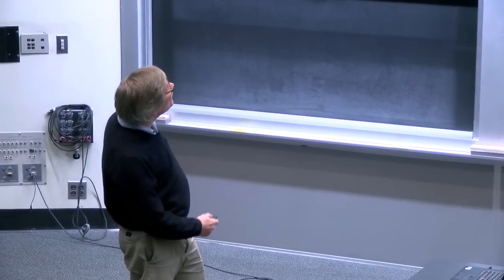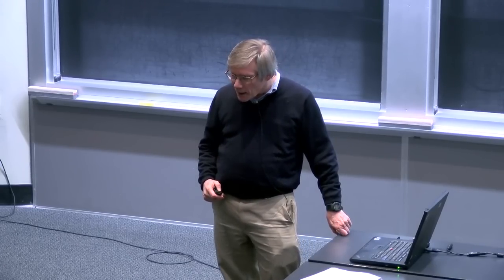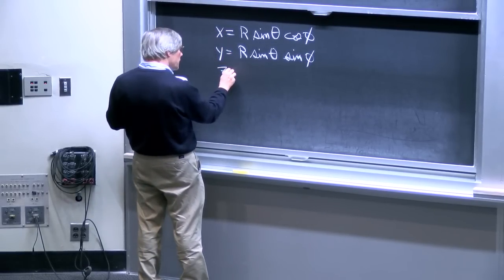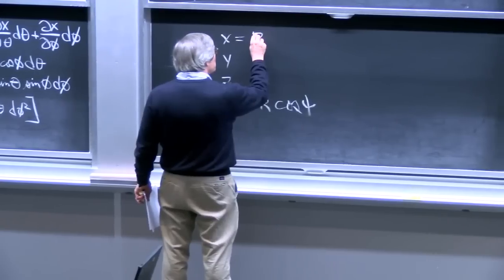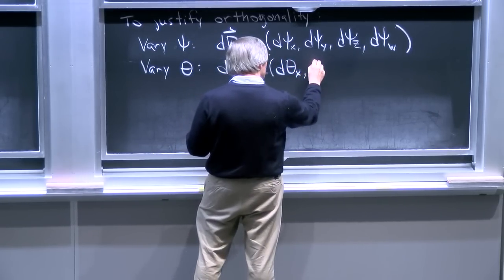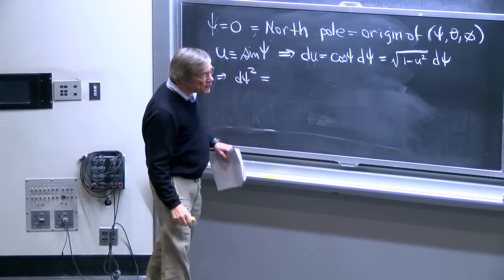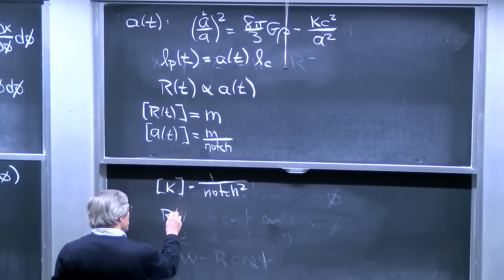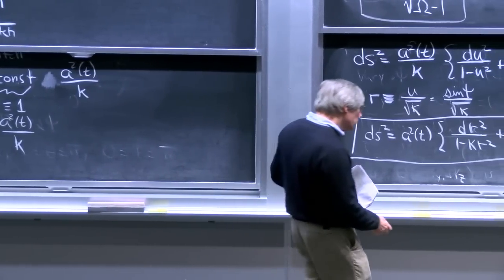11. Non-Euclidean Spaces: Closed Universes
MIT 8.286 The Early Universe, Fall 2013
Instructor: Alan Guth

In this lecture, the professor reviewed Euclid's Postulates and talked about non-Euclidean geometry and a sphere in 4 Euclidean dimensions.